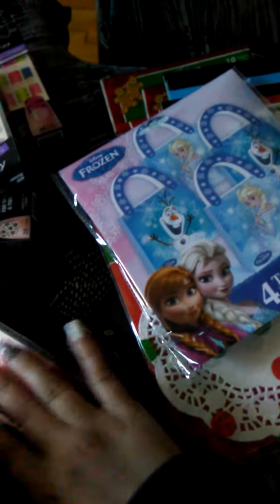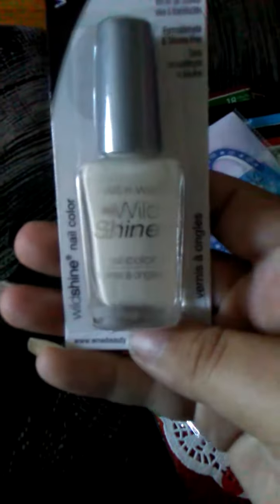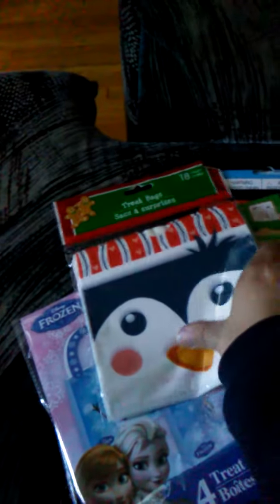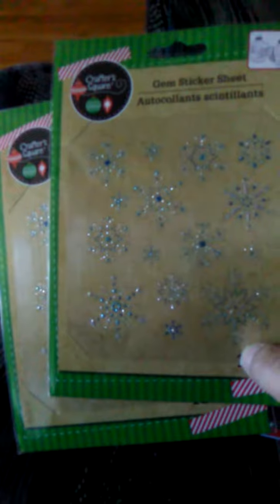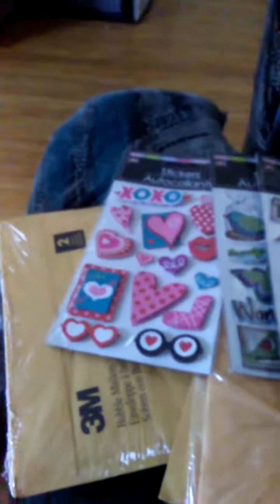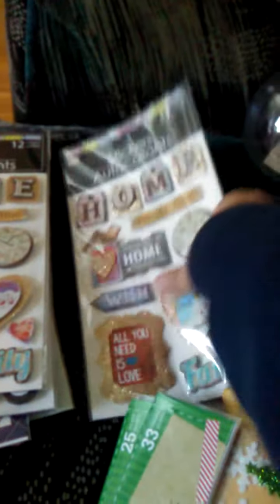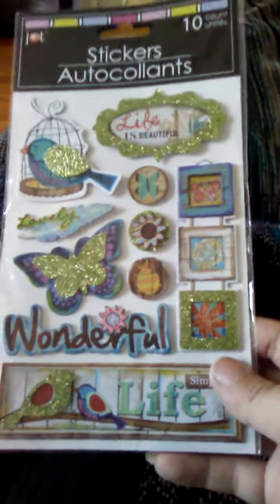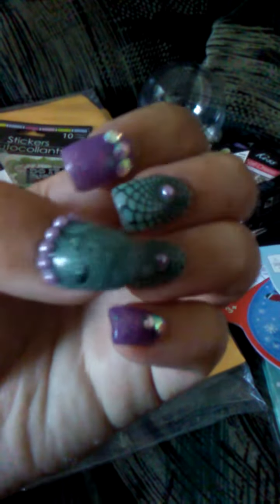DOLLAR TREE HAUL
Thank you everyone for watching I really appreciate it so much!